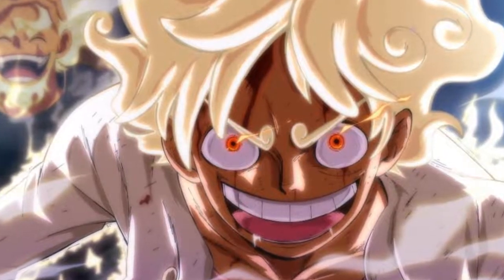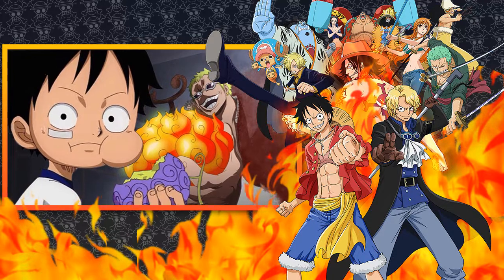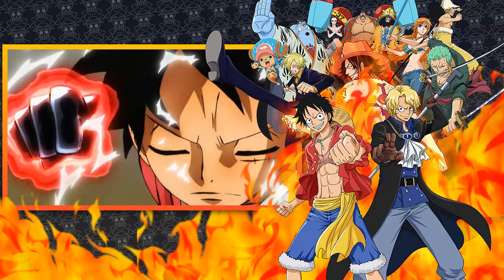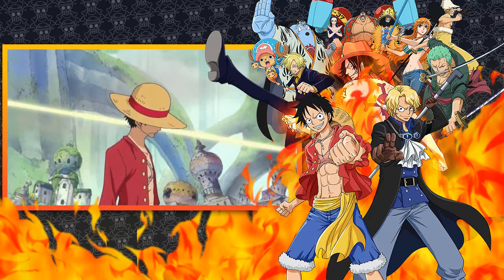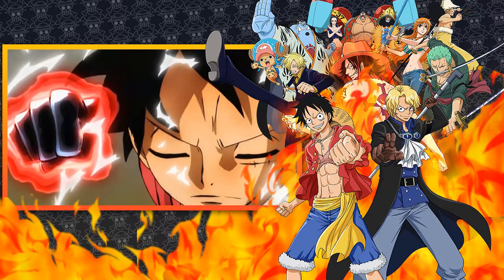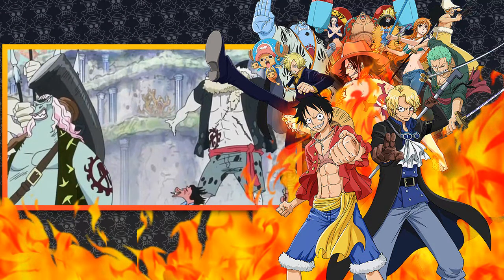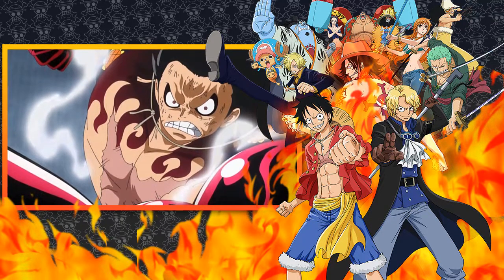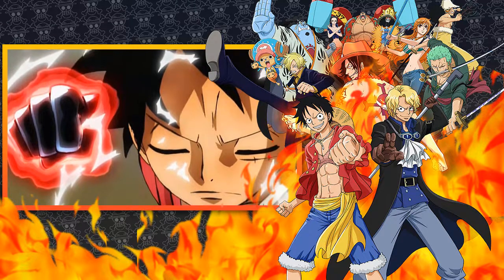Luffy Has the Power of the 4 Elements After Awakening! The Power of the New Gear 5 - One Piece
Video Title: Luffy Has the Power of the 4 Elements After Awakening! The Power of the New Gear 5 - One Piece

Video topics:
Luffy new power
Luffy has the power of the 4 elements
JoyBoy can use all elements in battle
The true power of Hito Hito no Mi
The true power of Gomu Gomu no Mi
Gear 5 ultimate power